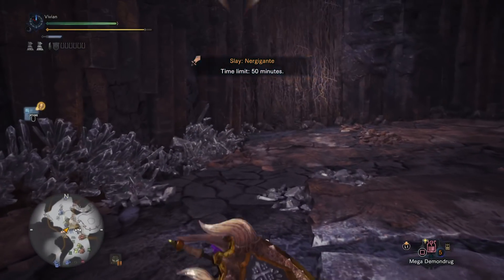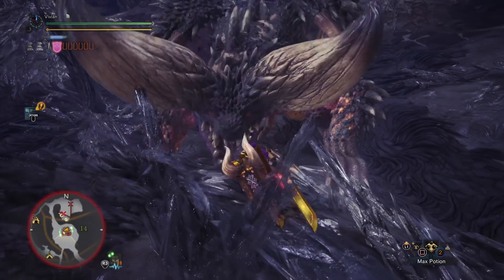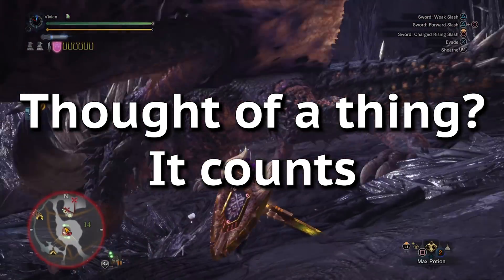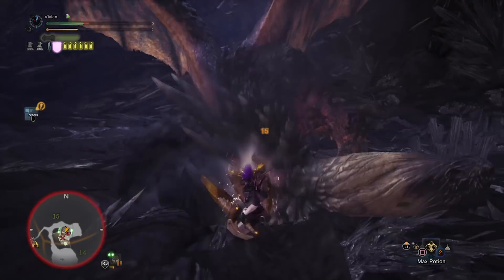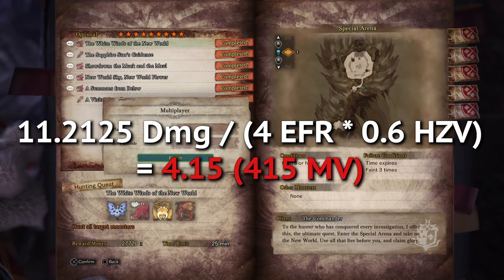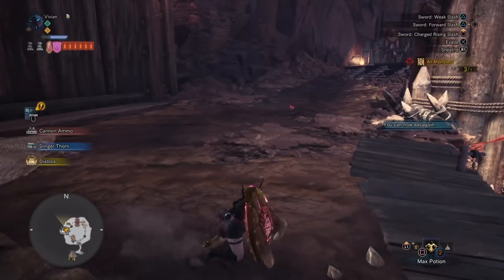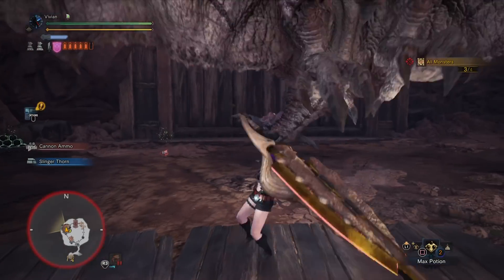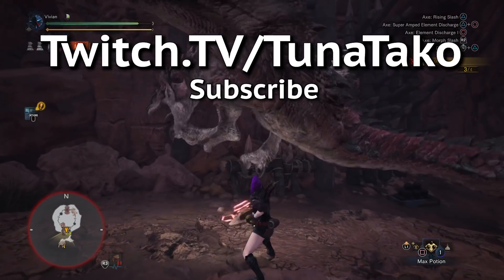Jinx's Musings: Charge Blade SAED Phial Math [MHW]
So this time I'm covering exactly how SAED phial damage is calculated in MHW. TL;DR Bonus True raw aka Attack boost sucks.

Charge Blade is one of the weirder weapons to optimize builds on for Monster Hunter World, hopefully understanding how the math works will help you make informed decisions.

Namely to use Blos/Horn CB because all the others charge blade kinda suck and don't skill in BONUS true raw because it sucks and BASE true raw is all that matters.

Mathematically speaking.

Our discord the Mathalos Nest!

Special thanks to Honey for helping me crunch the data from my testing to adjust the Phial Formula!

Honey's website with her amazing set builder and links to the builds we use in all of our videos: